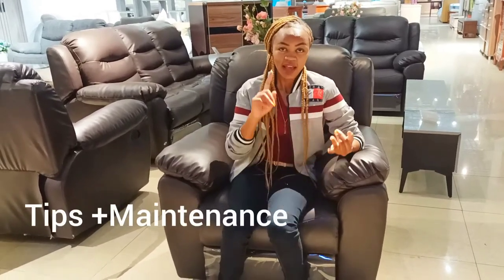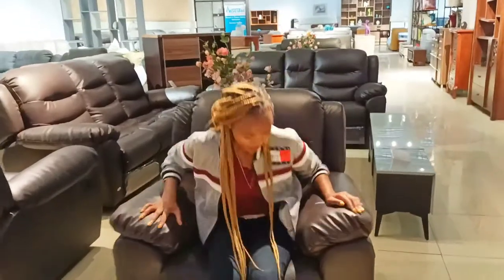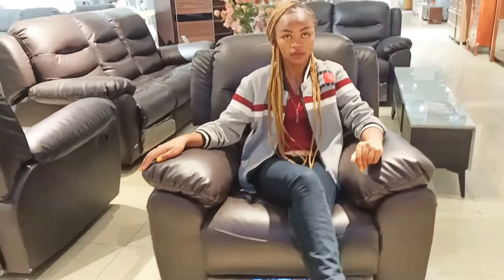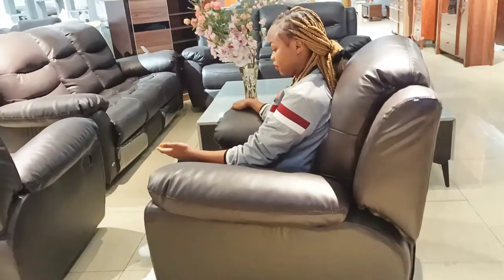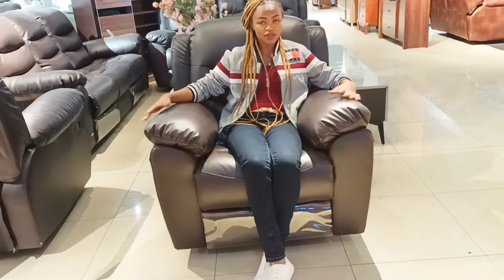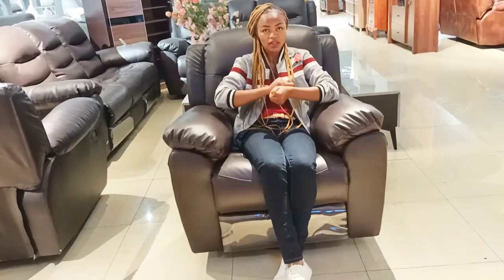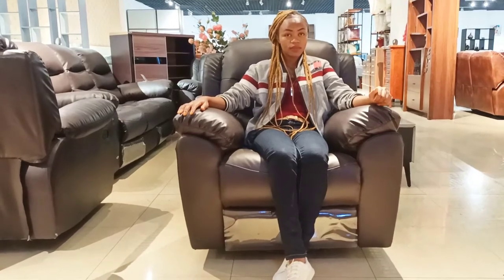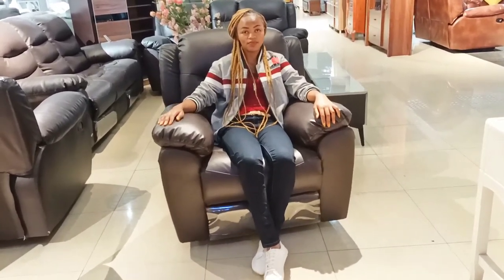THE ROCKING RECLINER CHAIR AND MAINTENANCE!